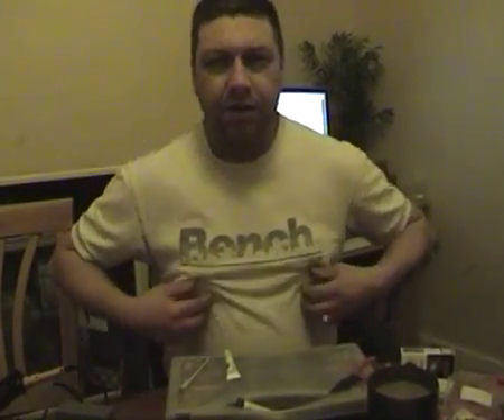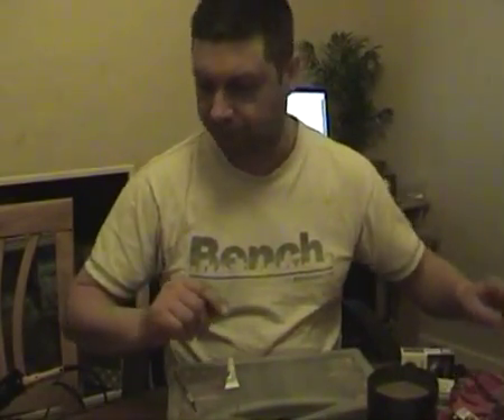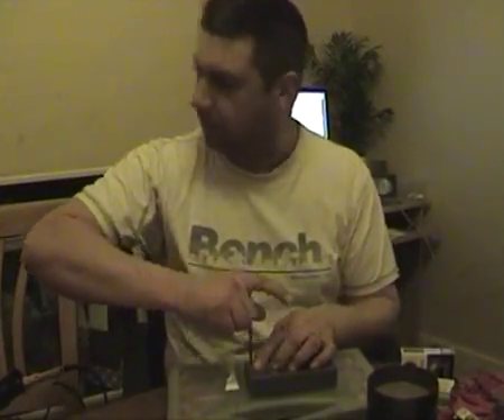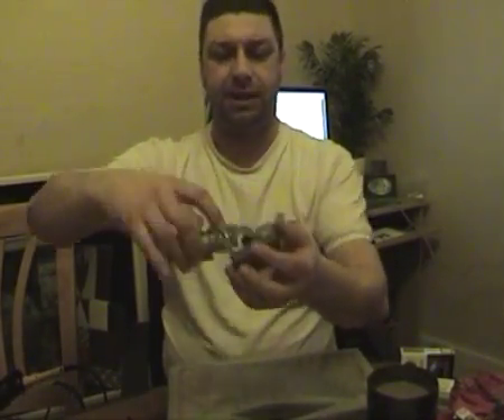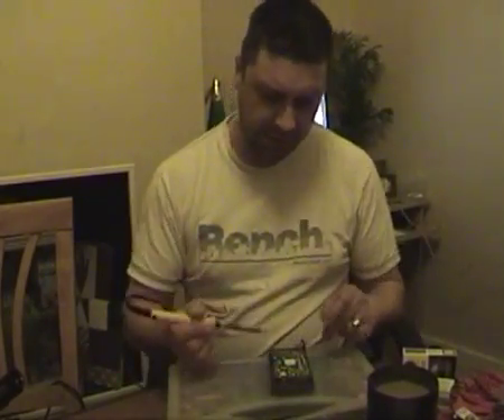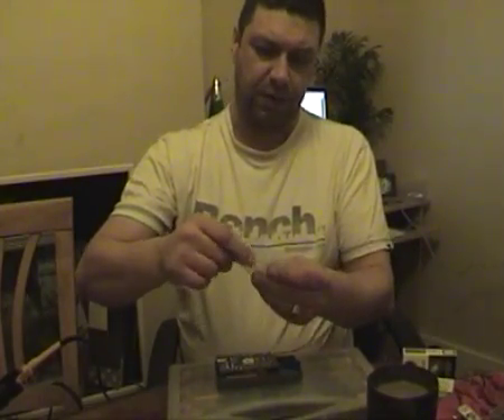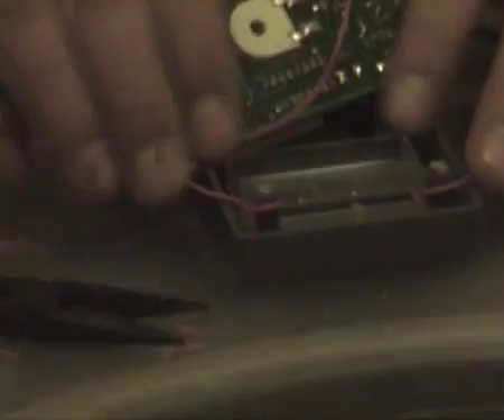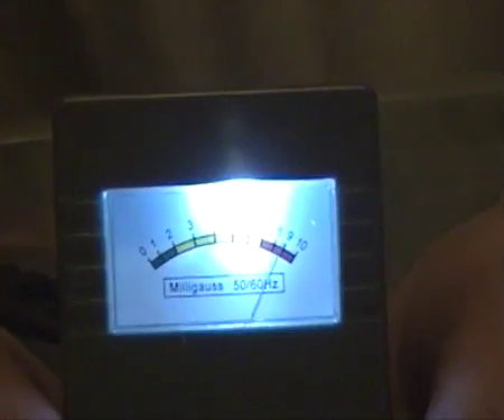How to build a light into your EMF meter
hers hoe to put an LED into your EMF meter